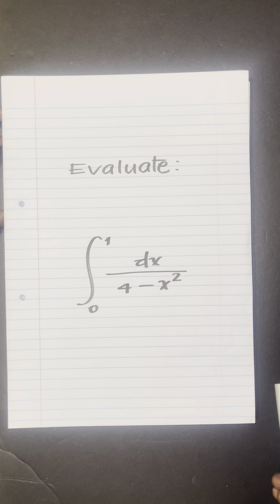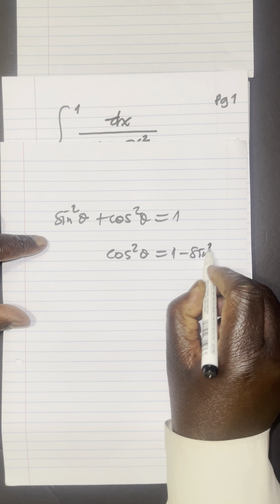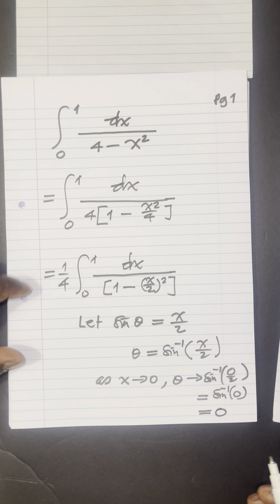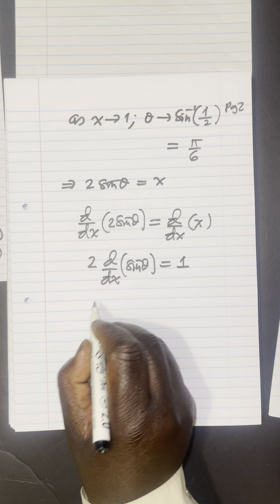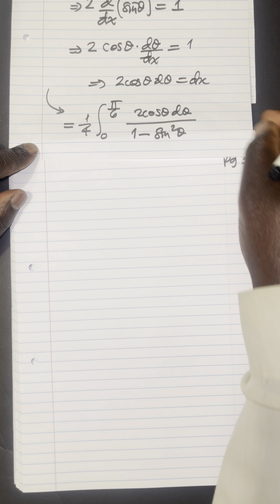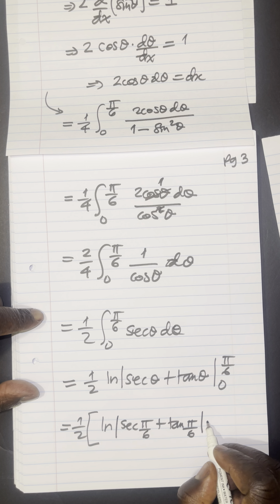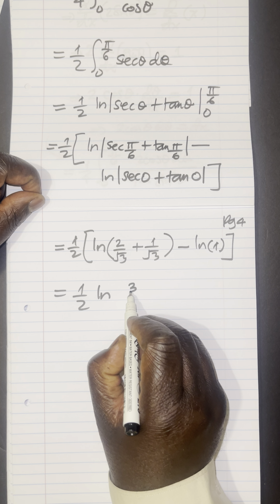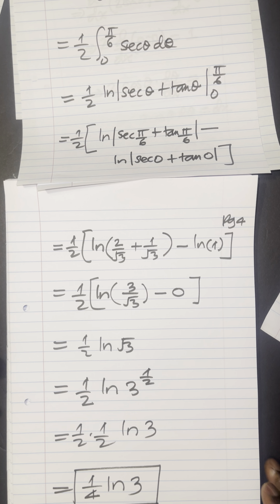Which Integration Technique should I use?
In this video, I explain step-by-step how to evaluate a definite integral using Trig Substitution. Try my methods and you will never regret! I believe that you will have full confidence in tackling integrals involving Trig Substitution after watching this plus many of my videos on this technique of integration.